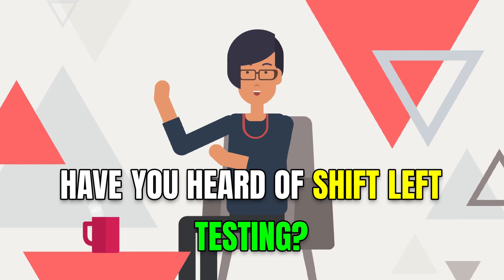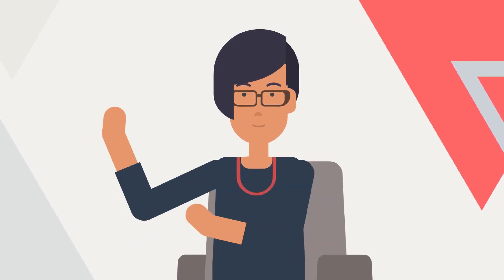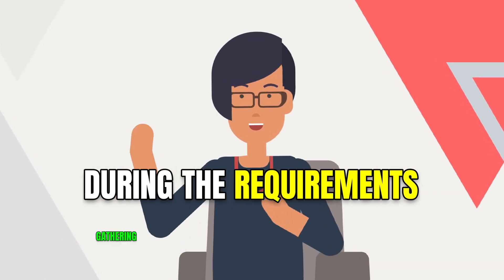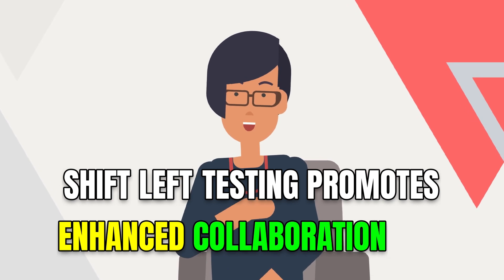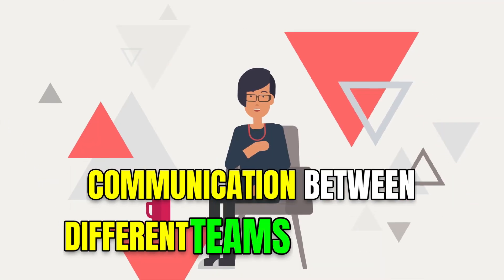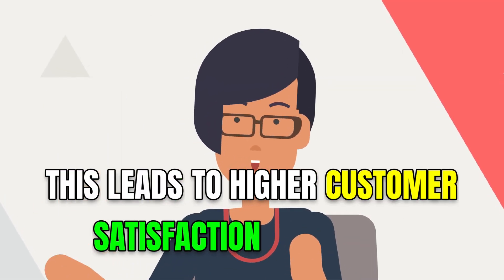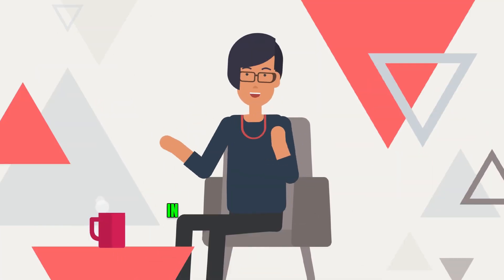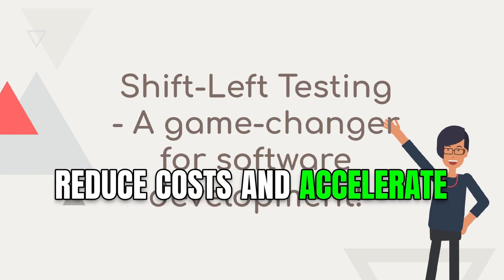What is shift-left testing and how does it impact automation? SDET Automation Testing Interview